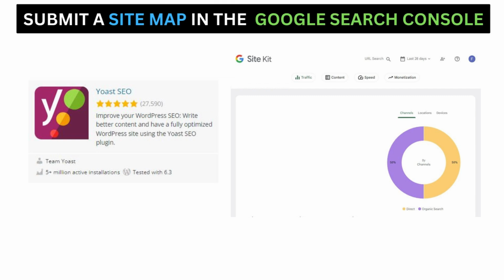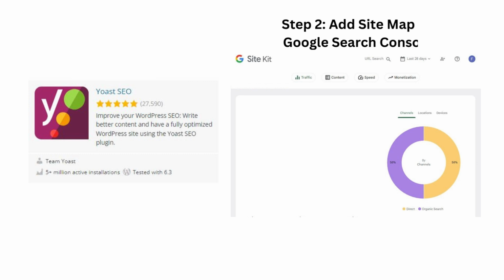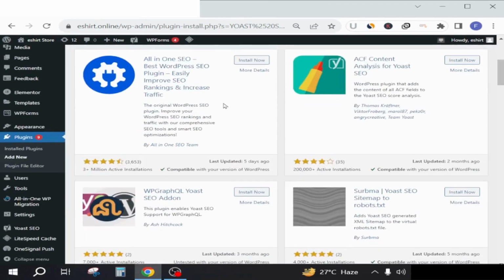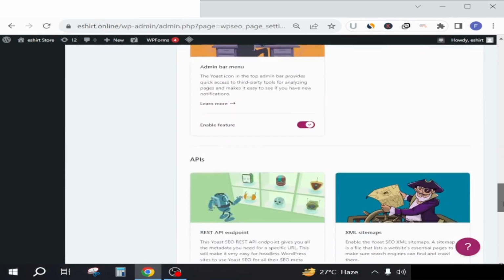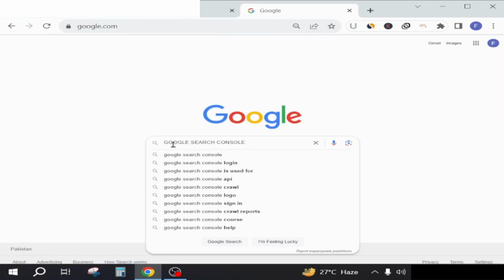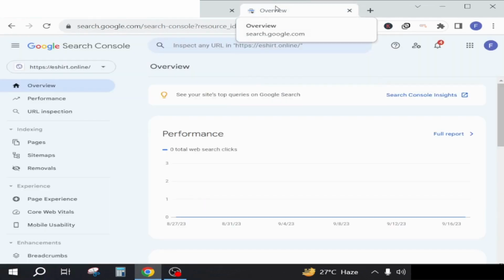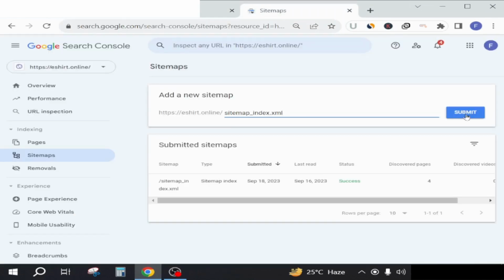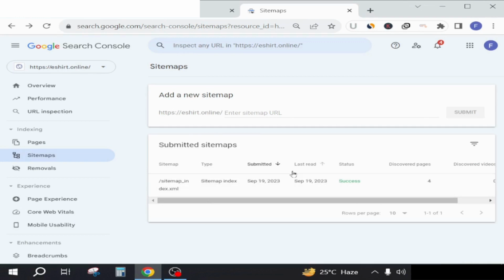How To Submit Site Map In Google Search Console Fast | Complete Guide Step By Step,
Welcome to our Fast guide on how to submit your website to Google Search Console! If you're looking to improve your website's visibility on Google and gain valuable insights into its performance, you've come to the right place.

In this step-by-step tutorial, we'll walk you through the entire process of submitting your site to Google Search Console, from start to finish. Whether you're a seasoned webmaster or just starting out, we've got you covered.

Here's what you'll learn in this video:
How to submit sitemap in google search console
how to generate sitemap
xml sitemap
google sitemap
website sitemap